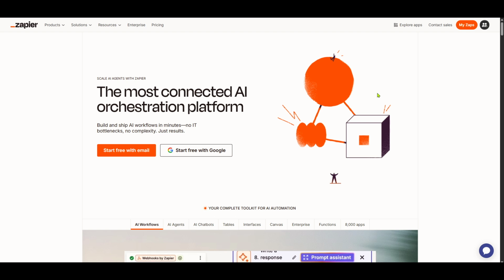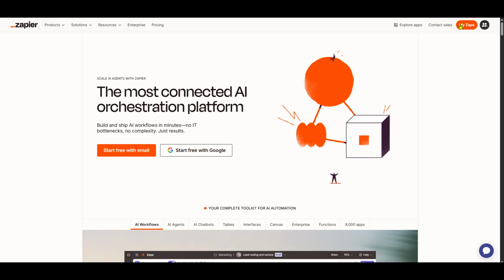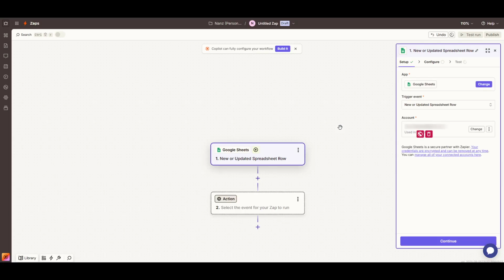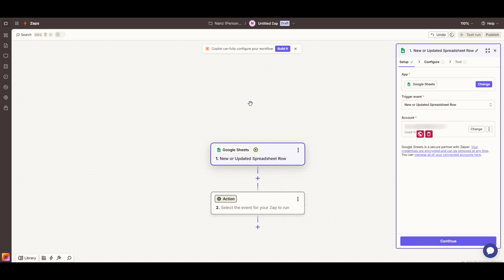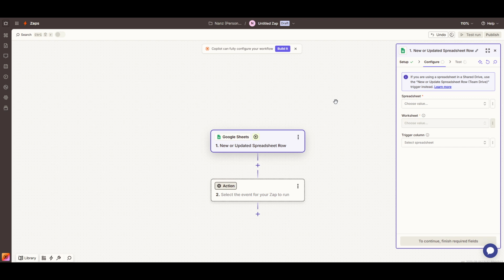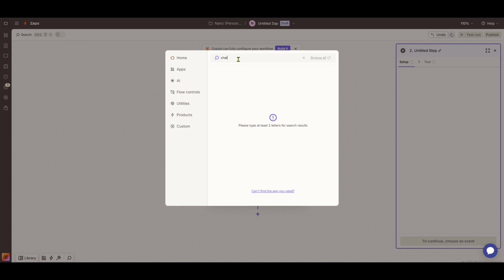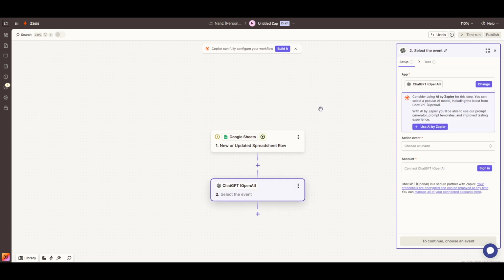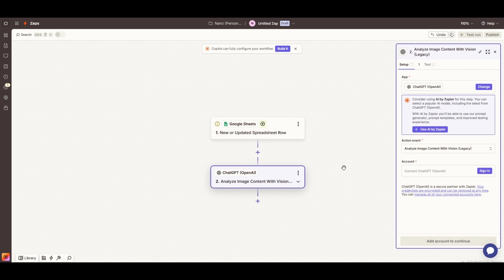How To Automate Your Chatgpt Prompts With Zapier [2025 Guide]